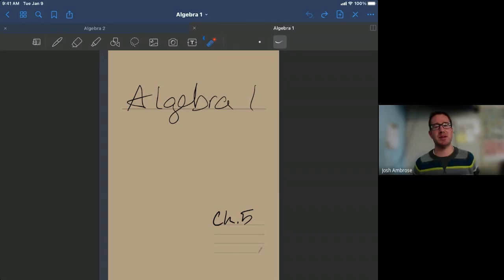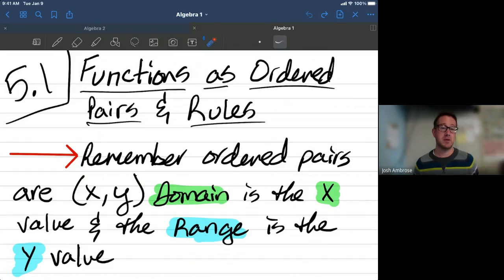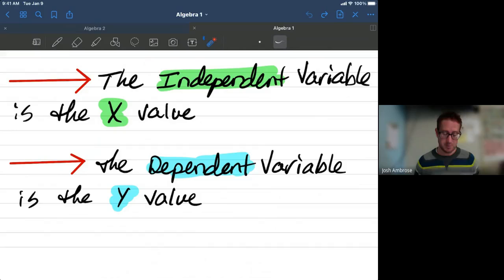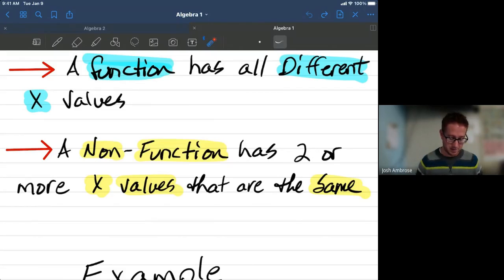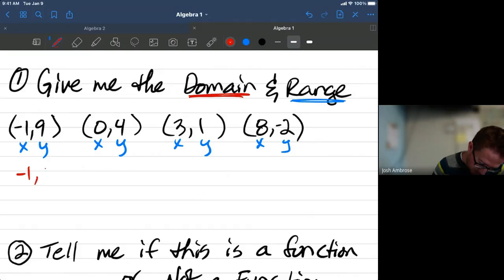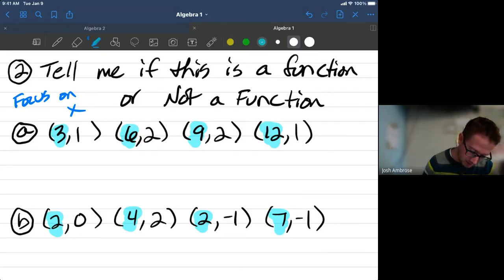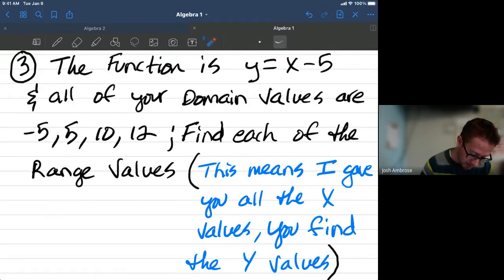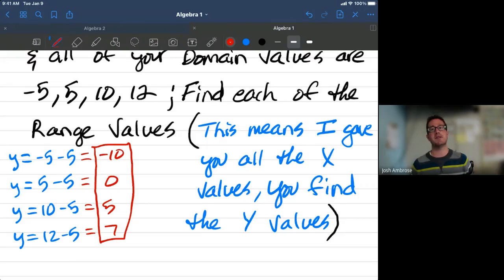ALG. 1---5.1--NOTES AND EXAMPLES